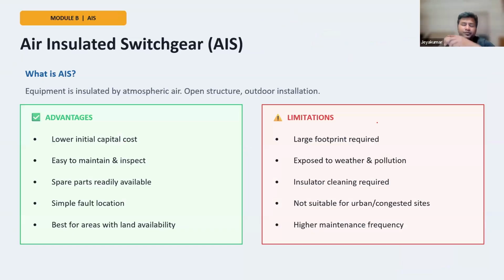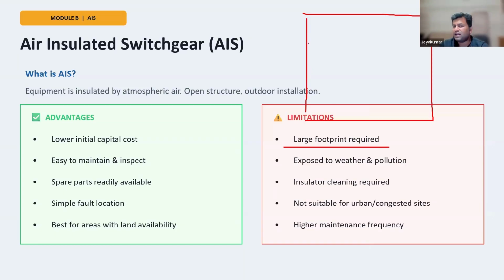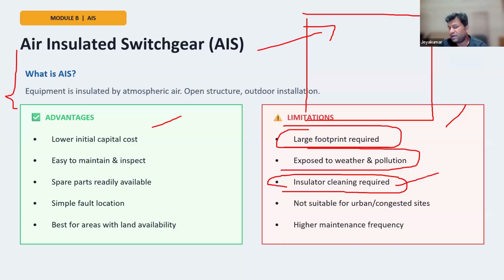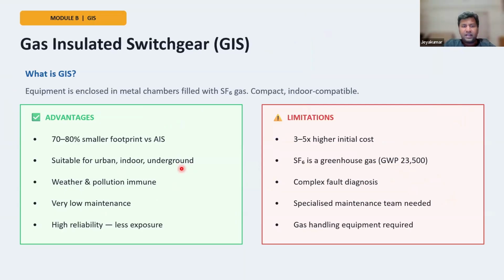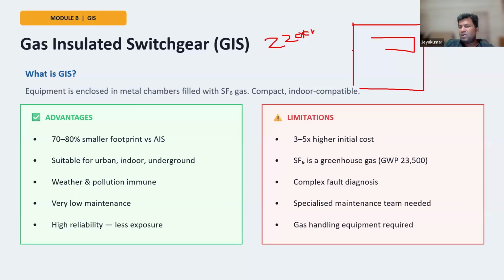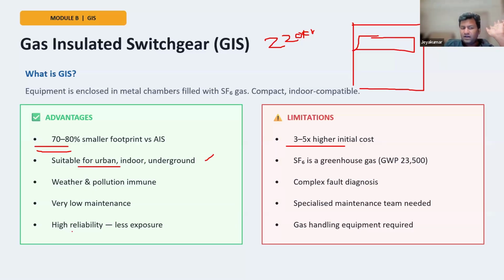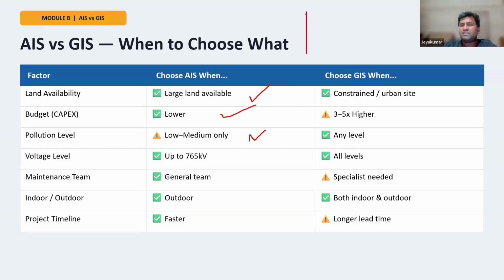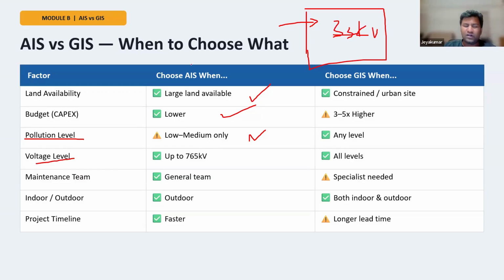Air Insulated vs Gas Insulated Substation | Which is Better?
AIS (Air IAIS (Air Insulated Substation) and GIS (Gas Insulated Substation) are two major types of substations used in power systems. In this video, we explain the key differences between AIS and GIS, including design, cost, space requirement, and applications.

This session is useful for electrical engineers, students, and professionals involved in substation design and power system engineering.

🔹 Topics covered:
• What is AIS substation
• What is GIS substation
• Key differences between AIS and GIS
• Advantages and disadvantages
• Applications in real projects

🚀 We are offering Substation Design Training up to 220kV, covering real-time projects, calculations, and practical industry knowledge.